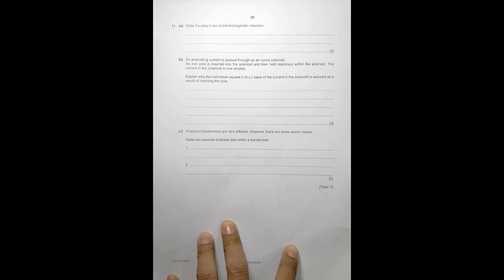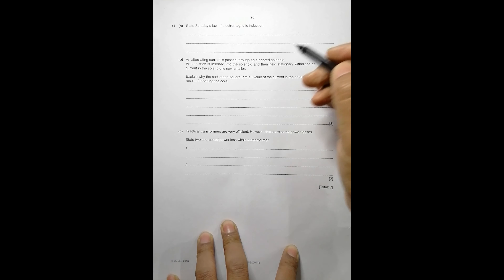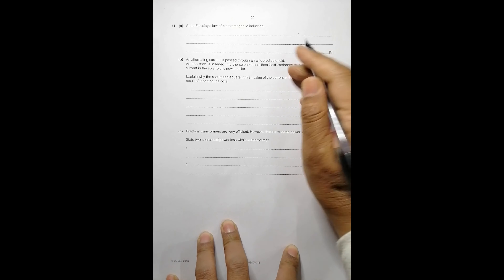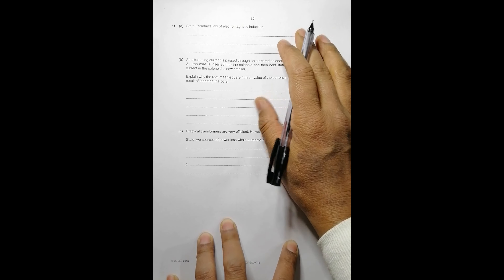2016 CAIE AS & A level October November Physics Paper 42 Q N 11 (9702/42/O/N/16) by Sajit C Shakya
2016 CAIE AS & A level October November Physics Paper 42 Q. No. 11 (9702/42/O/N/16) by Sajit Chandra Shakya from Nepal

State Faraday’s law of electromagnetic induction

An alternating current is passed through an air-cored solenoid.
An iron core is inserted into the solenoid and then held stationary within the solenoid. The current in the solenoid is now smaller.

Explain why the root-mean-square (r.m.s.) value of the current in the solenoid is reduced as a result of inserting the core.

Practical transformers are very efficient. However, there are some power losses.

State two sources of power loss within a transformer.